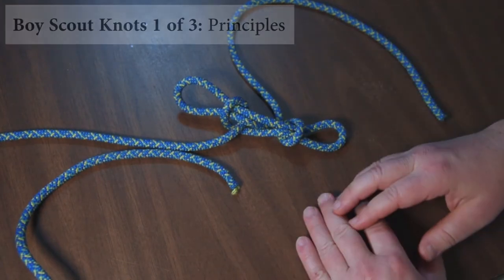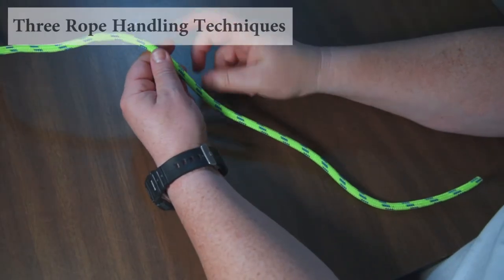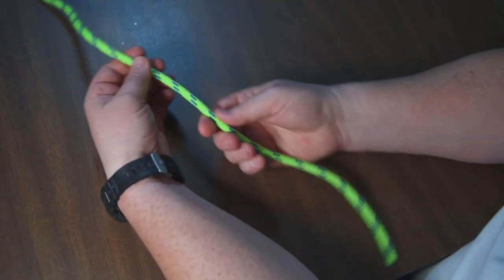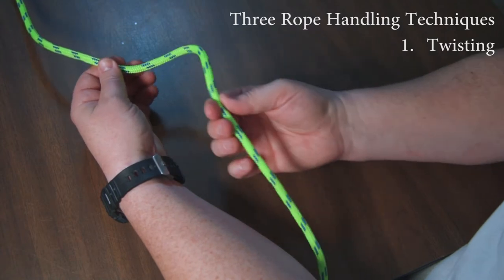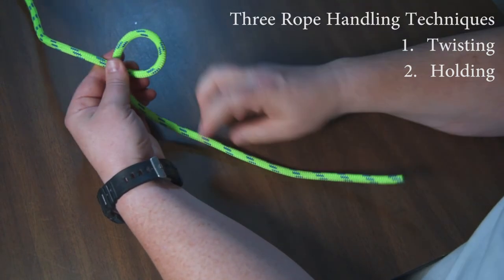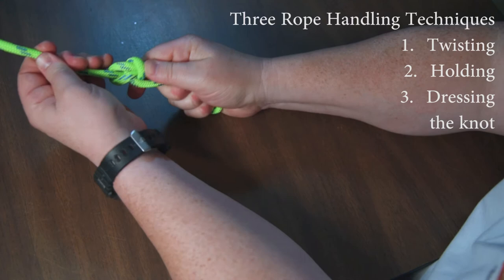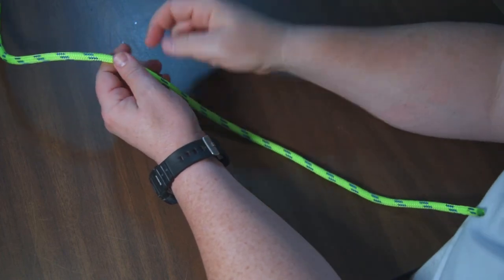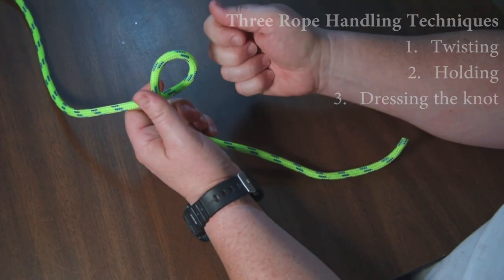Knot Instruction - 7 Boy Scout Knots - Series Part 1 of 3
Knot tying video showing how to tie all 7 Boy Scout Knots. This shows the key principles and techniques of knot tying. Perfect for learning how to tie the 7 main boy scout knots.

This is part 1 of a 3 part series on tying the seven most common boy scout knots. This series is for new scouts, seasoned scouts who are going to teach younger scouts, scoutmasters and parents. This Youtube channel is a collaboration between a scout (first class at the time of this writing) and his dad (an assistant scoutmaster now, was a scoutmaster for six years).
Here is an overview of the three videos in this series:
1. Knot principles.
2. 3 Knots: 2 Joining Knots (square or reef and sheetbend), 1 loop knot (bowline)
3. 4 Knots (hitches):  4 hitches (affixing a rope to an object): Clove hitch, two half-hitches; tautline hitch and timber hitch
Part 1
Principles for Knots. These define what makes for a good knot.
1. Easy to Tie
2. Effective
3. Easy to Untie
Key Rope Handling Techniques. These aren’t really tricks, but they will help you learn and tie knots more quickly and gracefully.
1. Twist
2. Hold
3. Dress